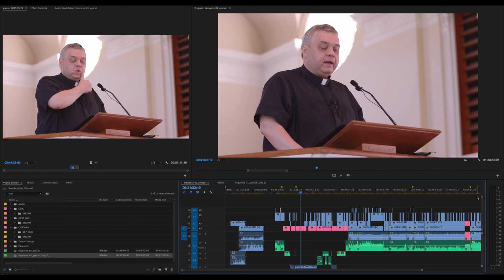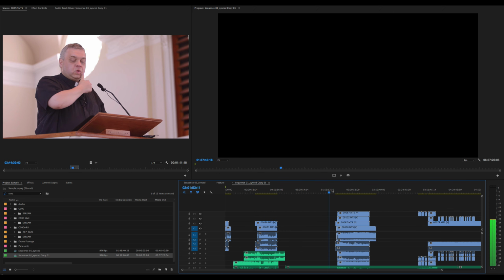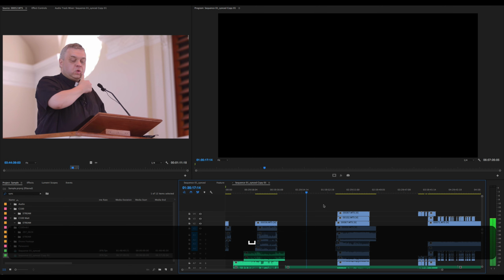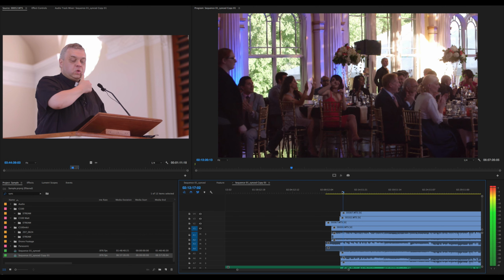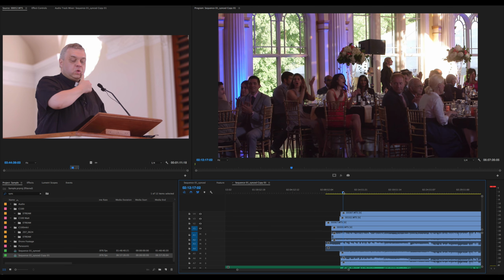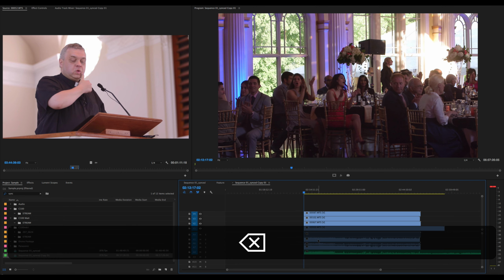Editing Tip #7 Duplicating Sequences